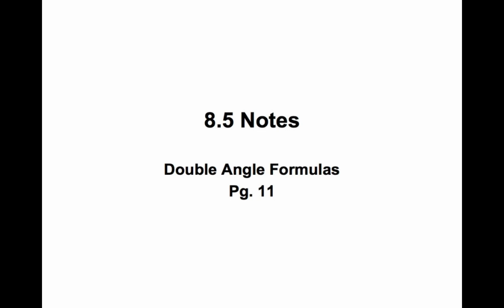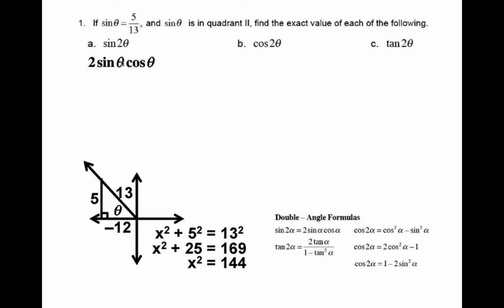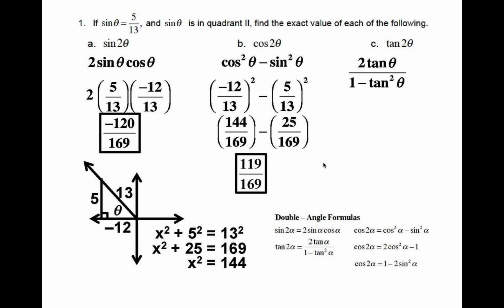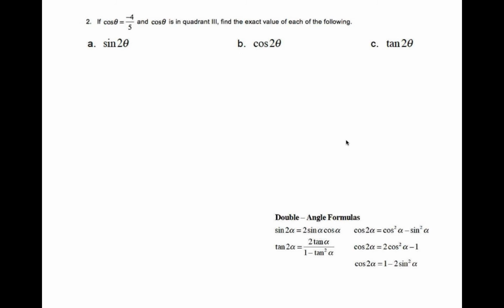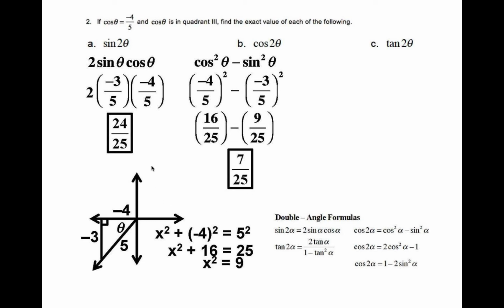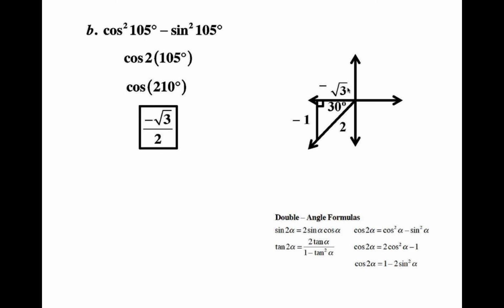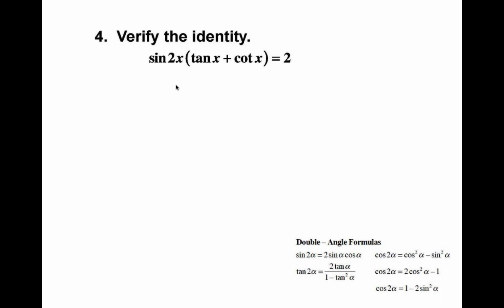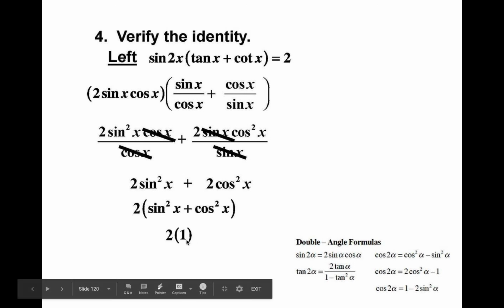8.5 PreCalc Notes